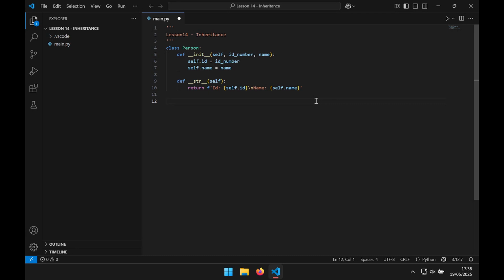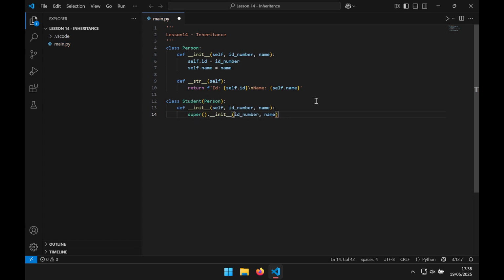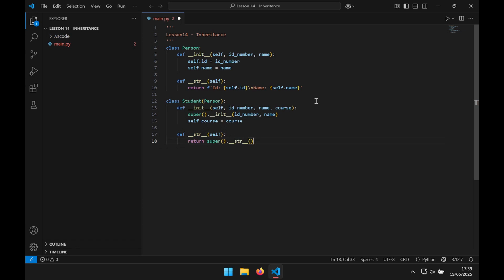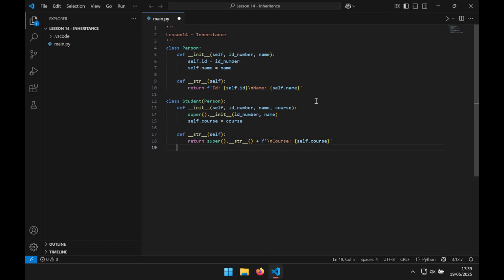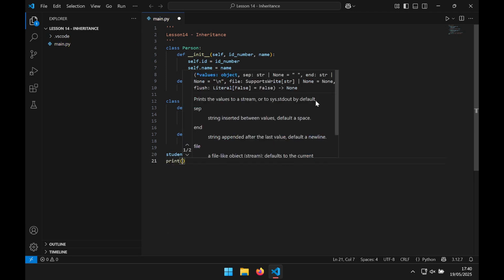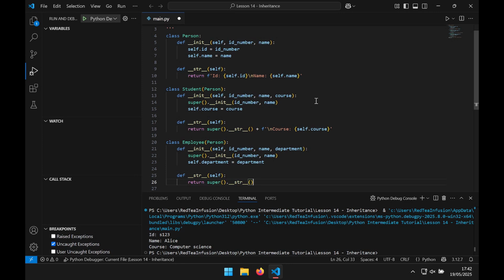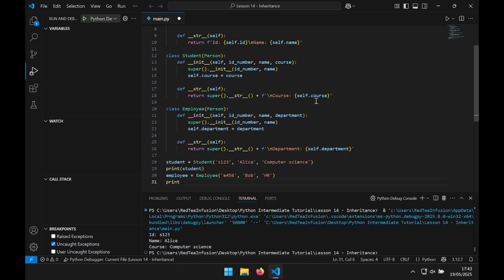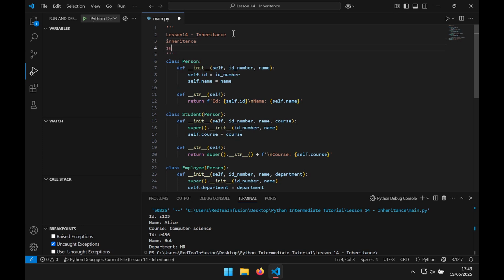Python 3.12 Intermediate Tutorial - Lesson 14 - Inheritance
Inheritance in Python allows a class (child) to inherit attributes and methods from another class (parent). It promotes code reuse and supports hierarchical class structures.